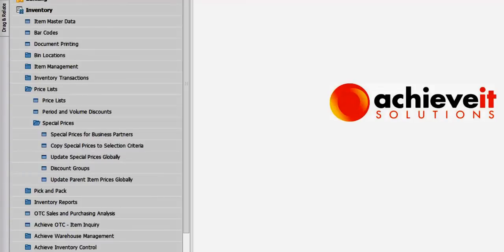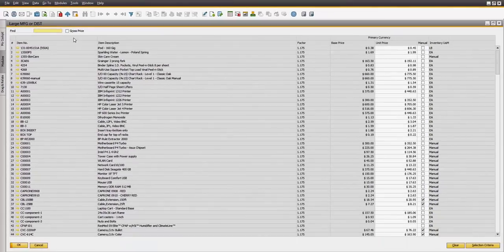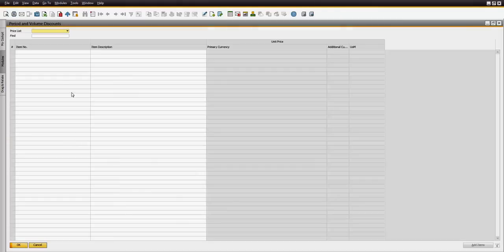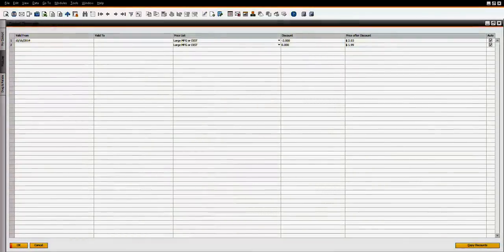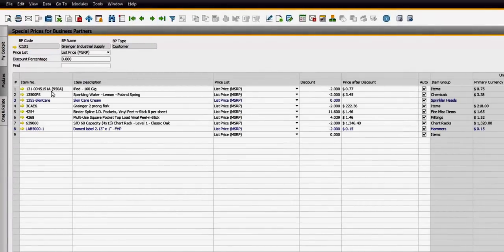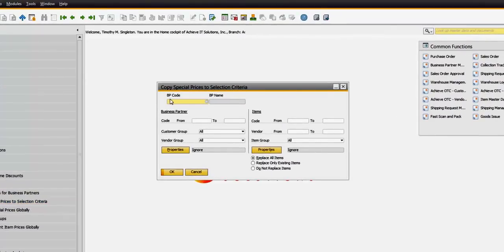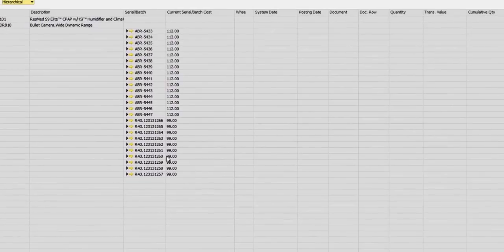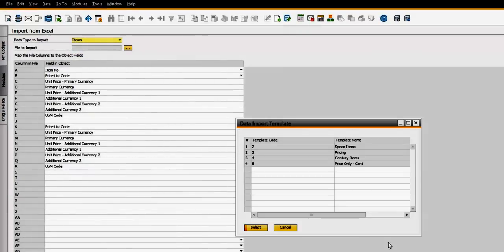Item Costing and Pricing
Learn how to get the most out of the Costing and Pricing features within SAP Business One 9.1.